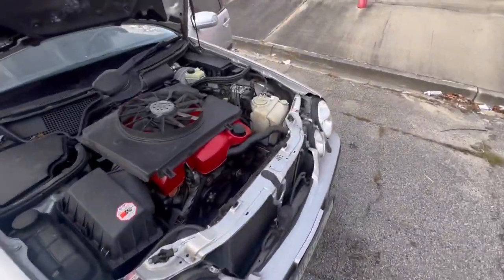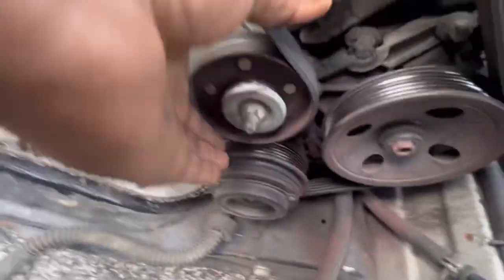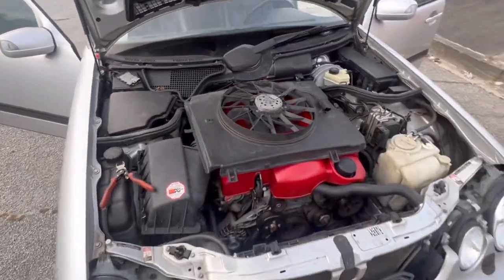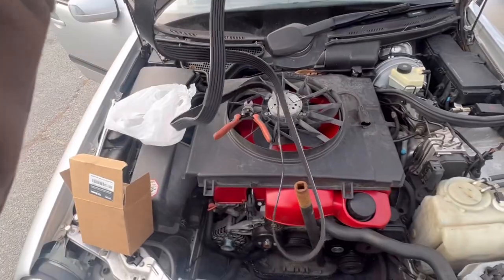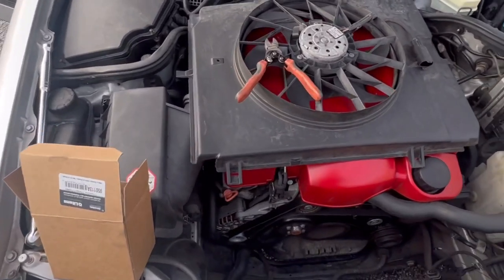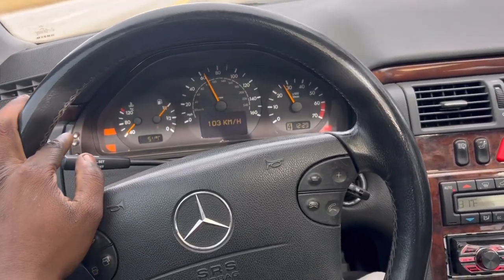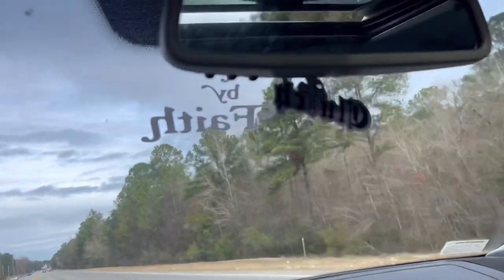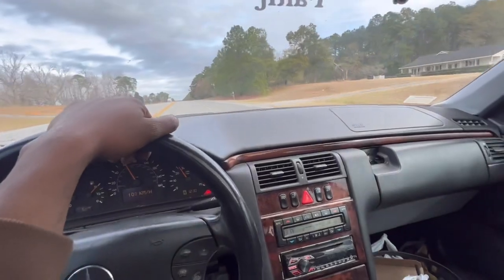MY MERCEDES W210 ALMOST LEFT ME STRANDED FOR A LONG ROAD TRIP!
Easy fix now let’s drive 🙏🏽